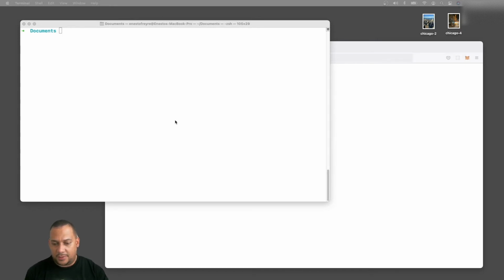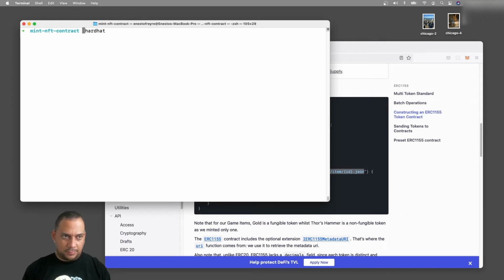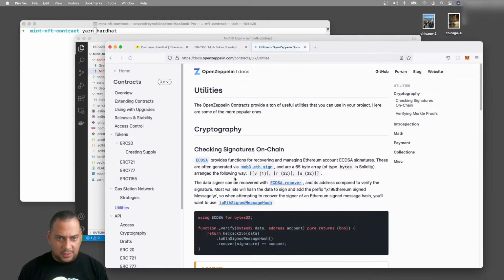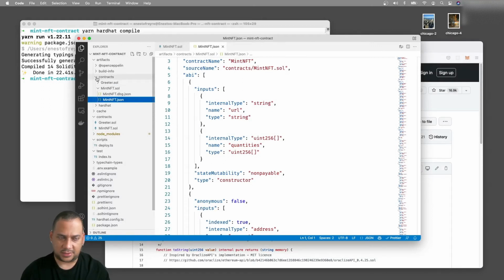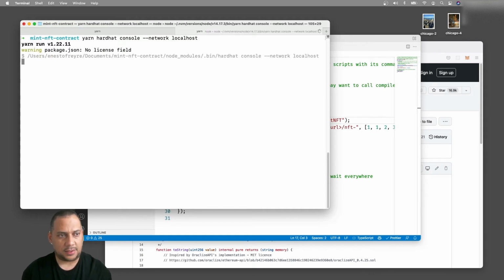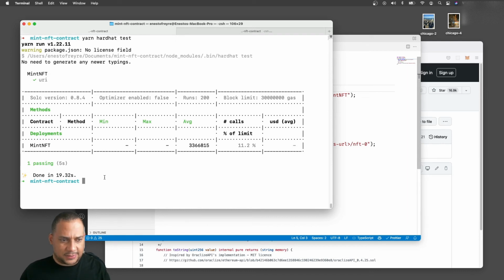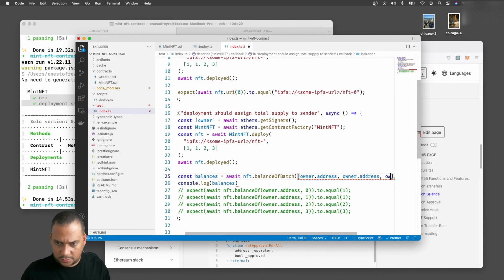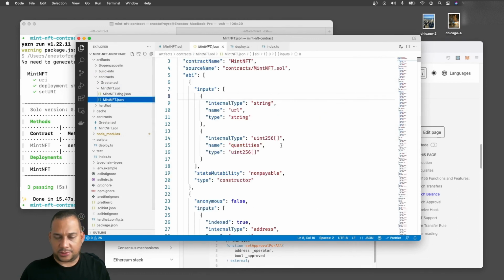Mint NFT: Step - 08 Create an NFT Smart Contract with Solidity + Hardhat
In this video, we bootstrap a Hardhat project to create the ERC1155-based Smart Contract for our Mint NFT App.